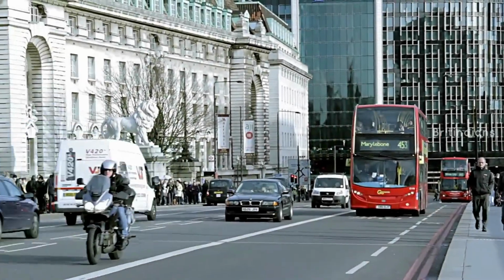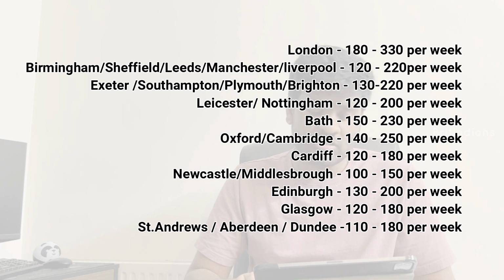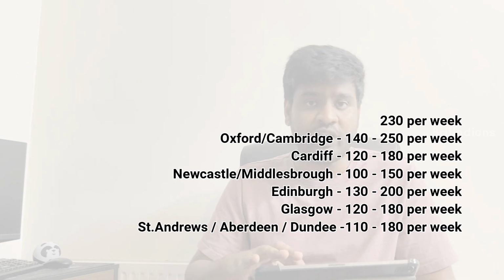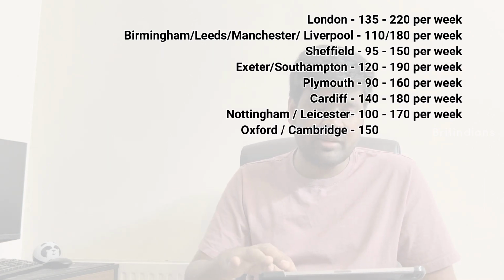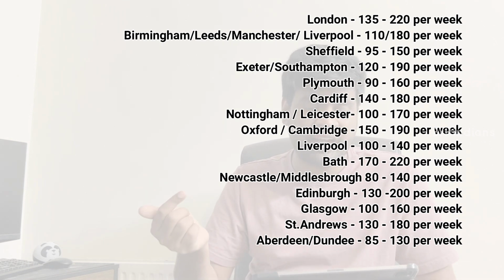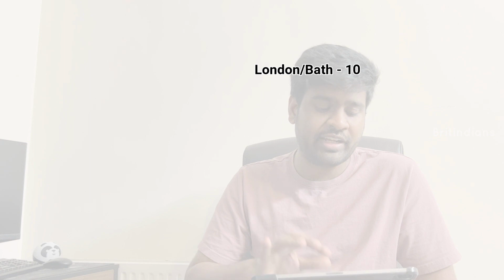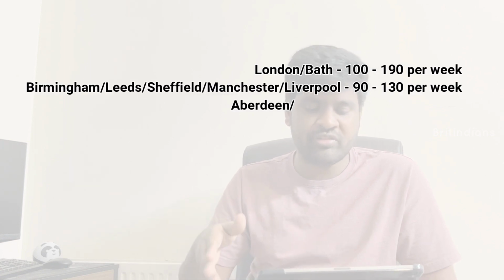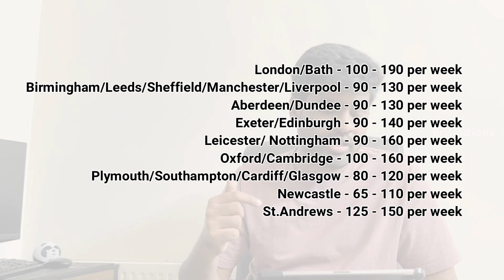Accommodation cost in UK | Average cost of living in major cities | 2023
UniAcco  - Student Accomodation provider